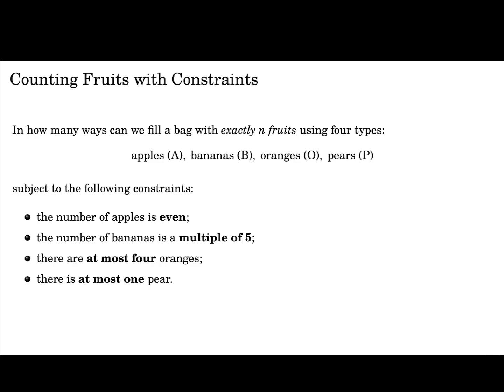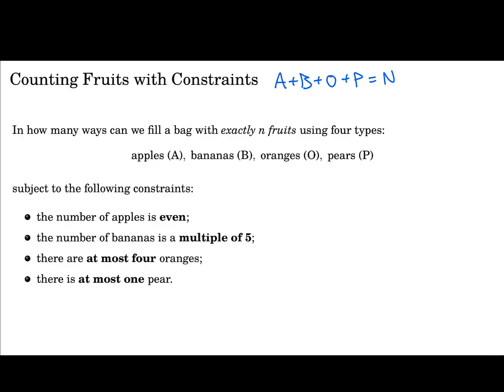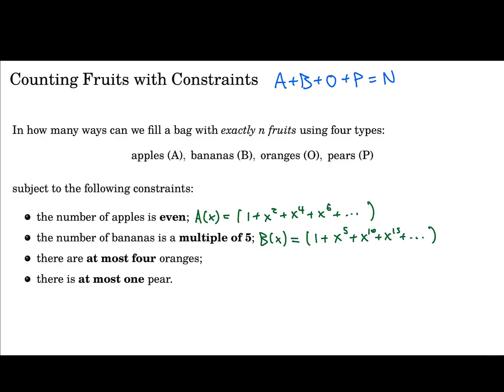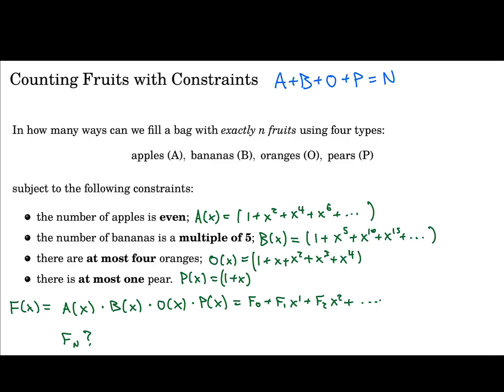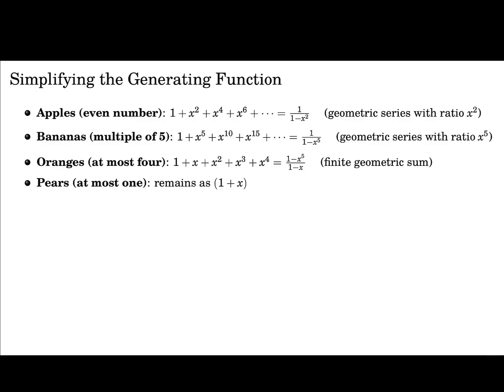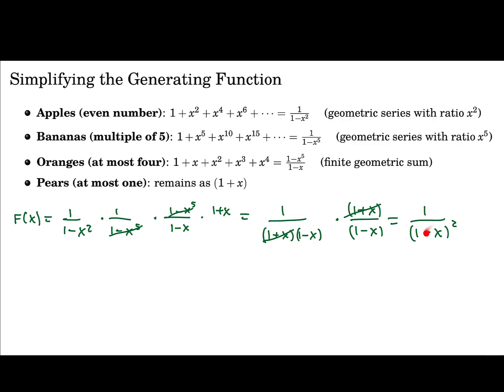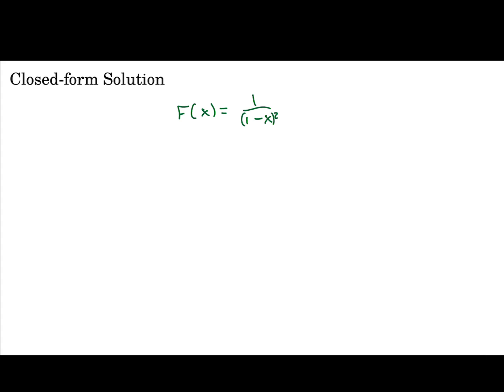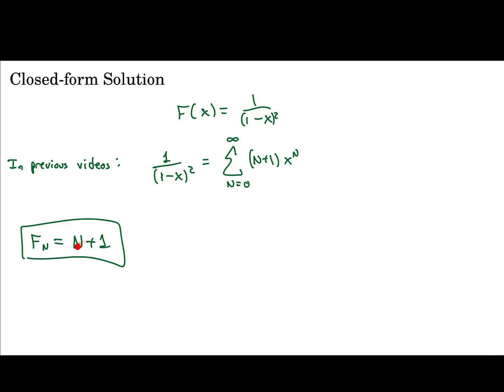Counting with Constraints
Encoding different constraints using generating functions.